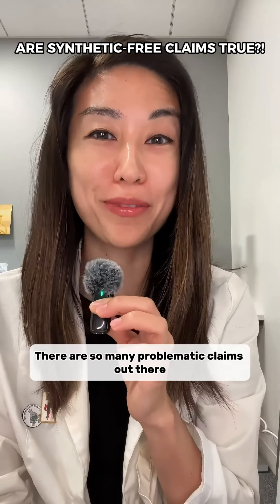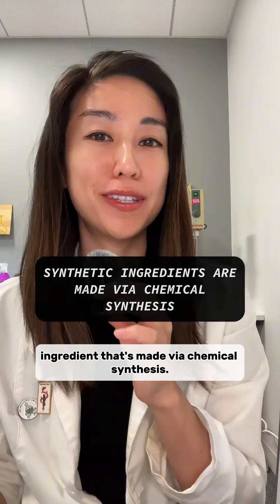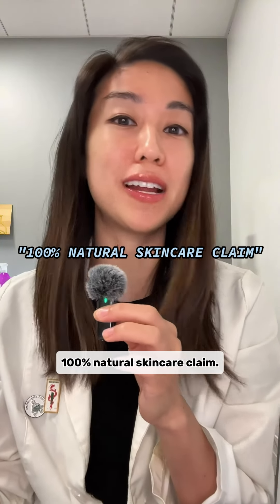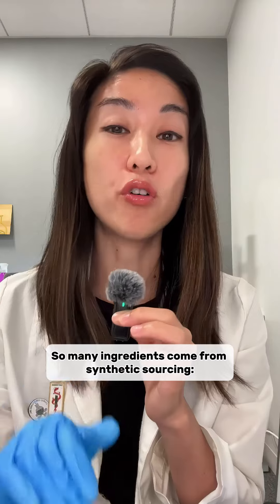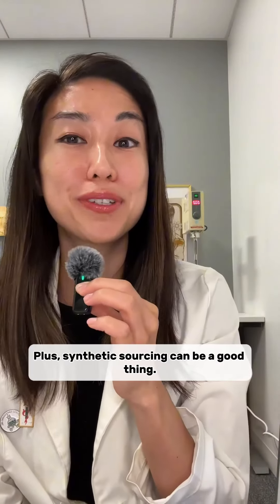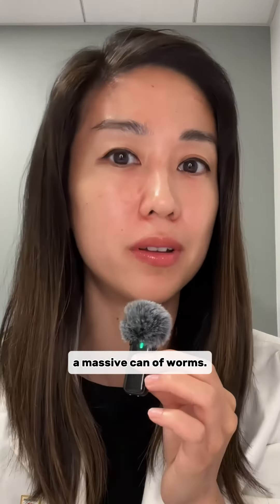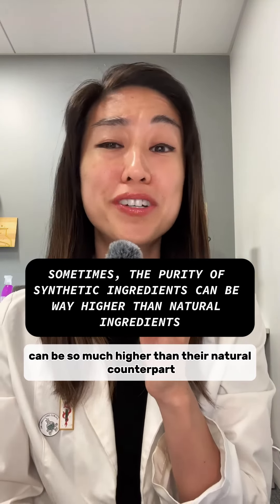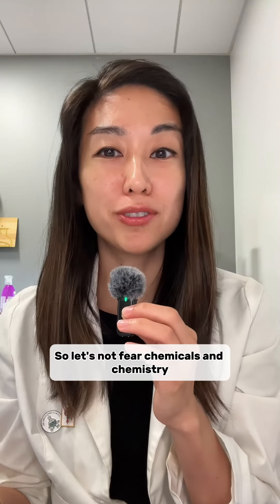Should You Shop For "Synthetic-free" Skincare?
👩‍🔬🤢 There are a lot of claims out there that basically give us instant indigestion. But this one recently popped up on our radar and we have a few issues.

🕵️ "Synthetic free" claims are incredibly problematic because of the sheer amount of perfectly safe and very helpful actives out there. Let's discuss!

🌟 What claim do you want us to decode?